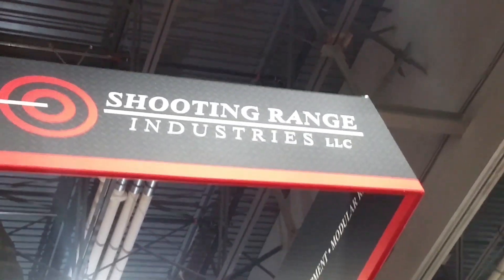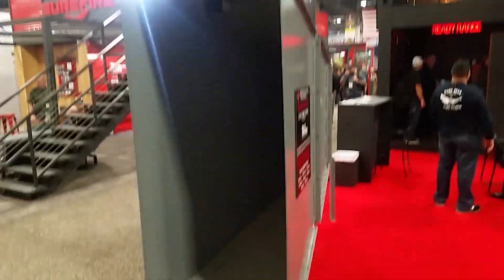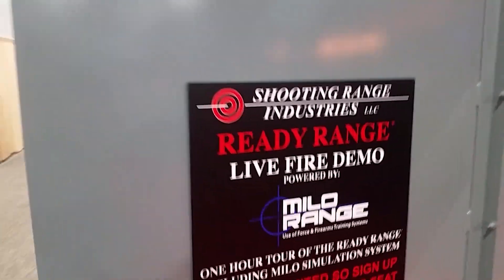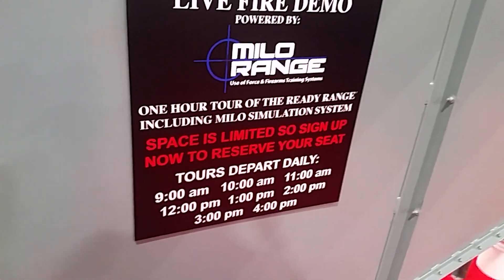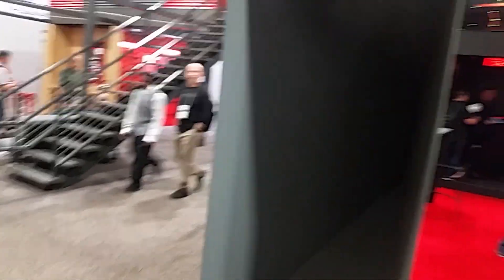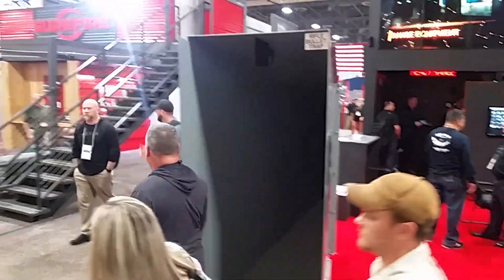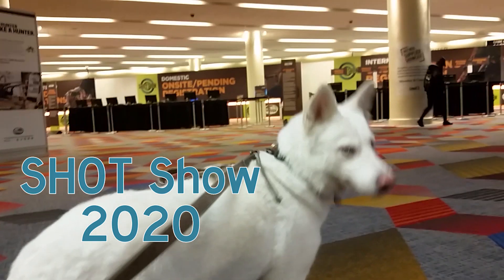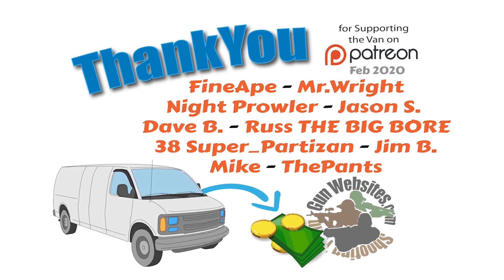Giant Bullet Trap at SHOT Show 2020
We visit SHOT Show each year (for the last 15 years) as part of our Gun Show Loophole Tour